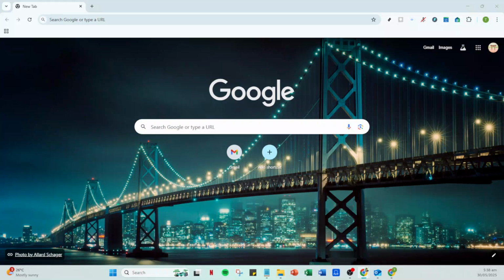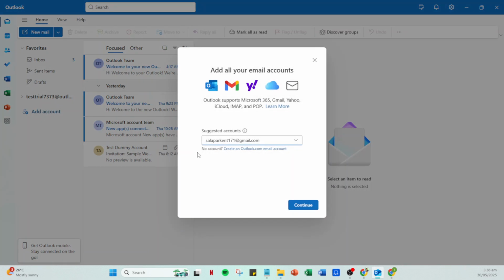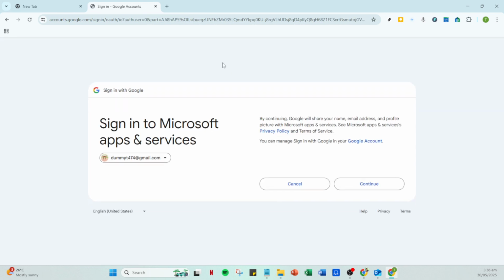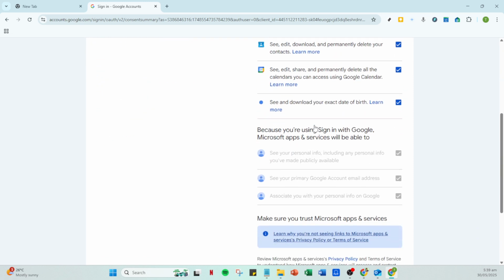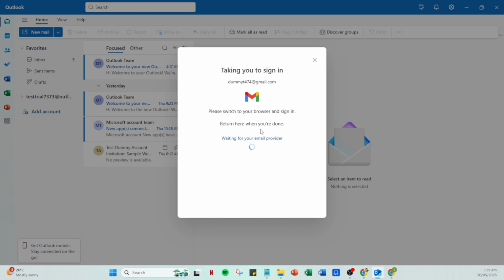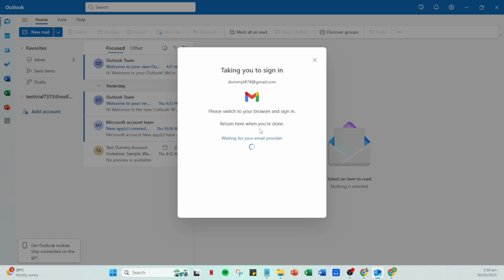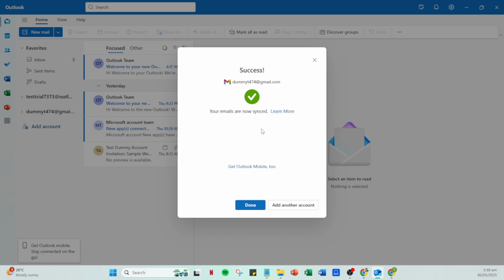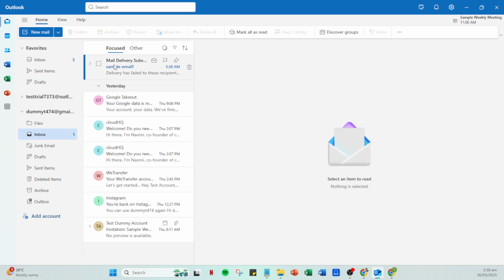How To Add Other Gmail With Outlook [2025 Full Guide]